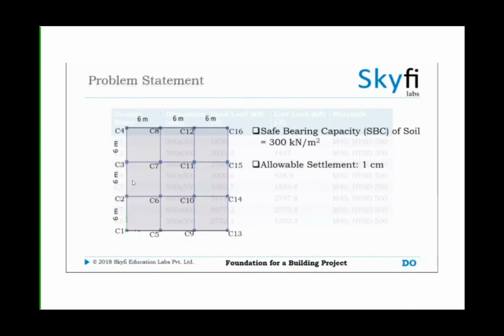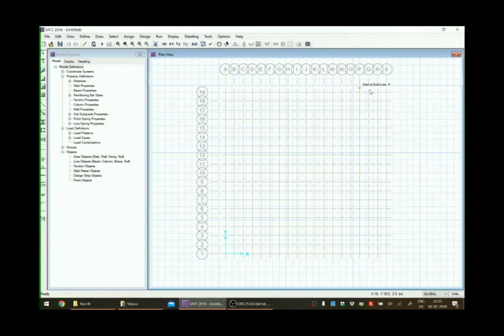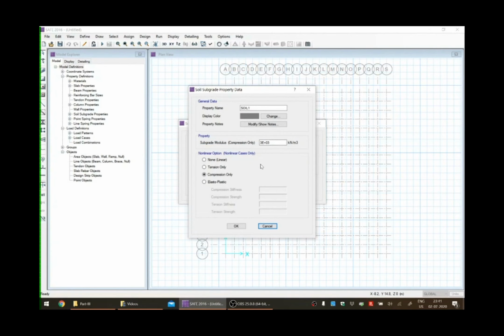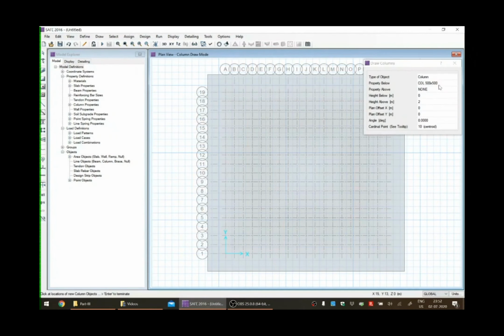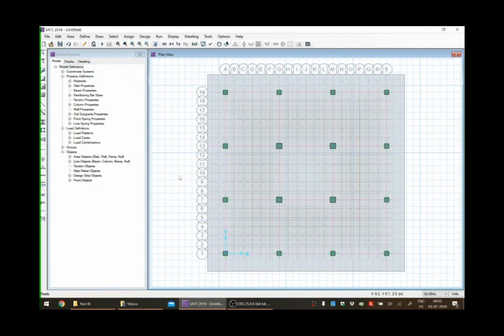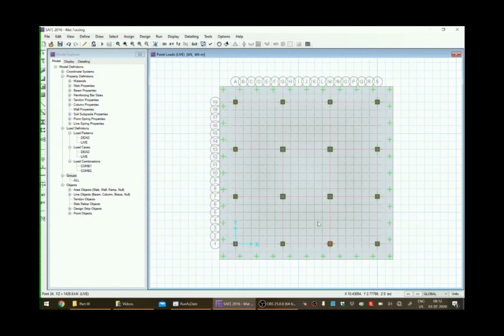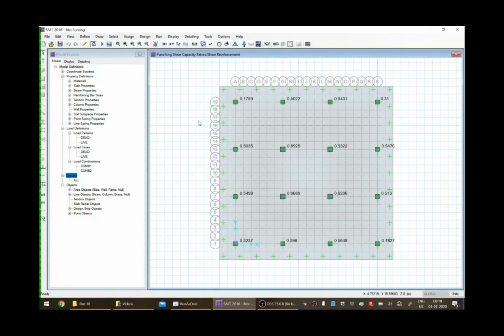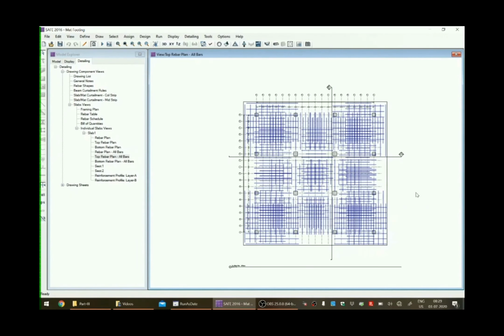Foundation Design - Project assignment for Skyfi Labs online course - by Nirjhar Ghosh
This video is made by Nirjhar Ghosh as part of the final assignment of Foundation Design course from Skyfi Labs. The Foundation Design Project online course video tutorials from Skyfi Labs was used to complete this project.